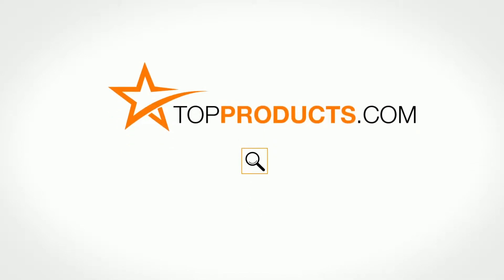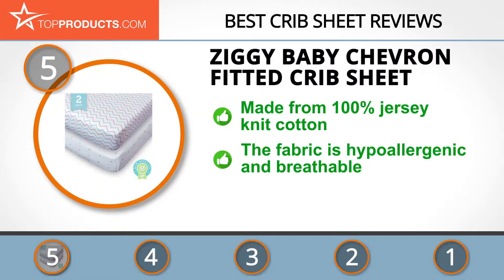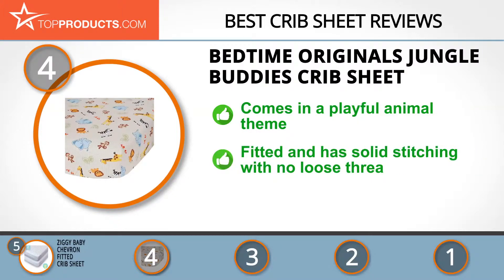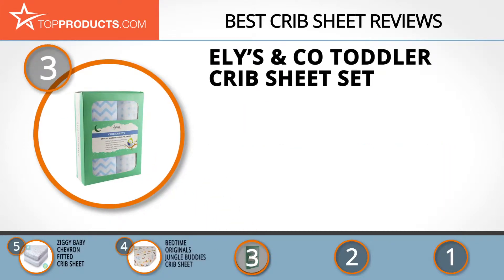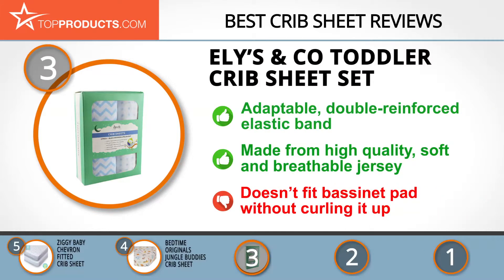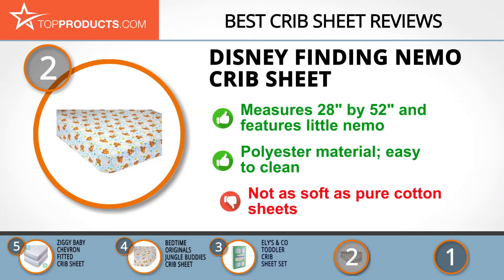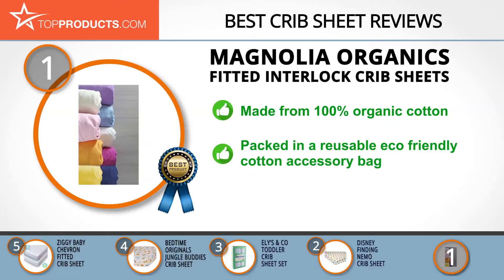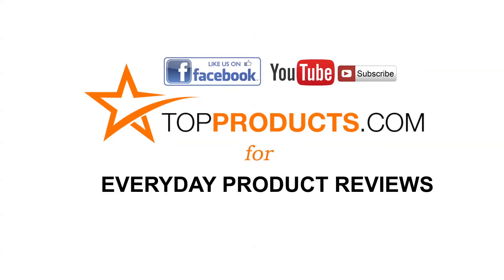Best Crib Sheet Reviews – How to Choose the Best Crib Sheet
Our trained experts have spent hours researching the best Crib Sheets available on the market. In order to save you both time and money, we’ve narrowed the field down to some of the best Crib Sheet brands. Check out an in-depth review on TopProducts.com: Best Crib Sheet Reviews

Back in the good ol’ days, our grandparents used to make their own baby crib sheets from the comfort of their homes. Modern parents, while having the luxury of modern advances at their fingertips, also understand the importance of having an exceptional crib sheet to ensure their children are kept safe and comfortable. Baby cribs can never be complete without a comfortable and stylish crib sheet. These sheets come in multiple colors, fabrics, designs, and styles, including organic crib sheet options for kids with allergic reactions to synthetic fabrics. Just like bed sheets for adults, crib sheets are available in both premium styles and ordinary cotton blends.

Crib sheets are more than just a piece of fabric to cover your baby’s mattress. They come in numerous colors and prints to choose from, making them a subtle but effective means of bringing together your nursery. Since you’ll be spending a considerable amount of time at the side of your baby’s crib, you may need a style and design you’ll admire during bedtime, middle-of-the-night crying time, as well as the dreaded diaper-changing time.

In this video, you will learn about the features, pros and cons for our picks for the top Crib Sheets. Our experts have chosen a wide range of products that can fit every budget, from top-of- the-line to budget friendly. This video includes:

• Magnolia Organics Fitted Interlock Crib Sheets Review
• Disney Finding Nemo Crib Sheet Review
• Ely’s & Co Toddler Crib Sheet Set Review
• Bedtime Originals Jungle Buddies Crib Sheet Review
• Ziggy Baby Chevron Fitted Crib Sheet Review